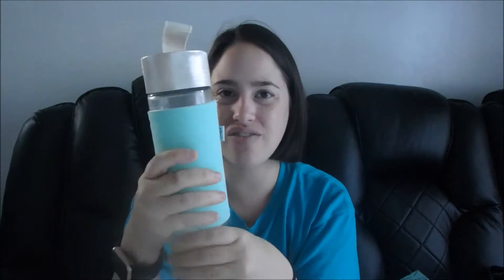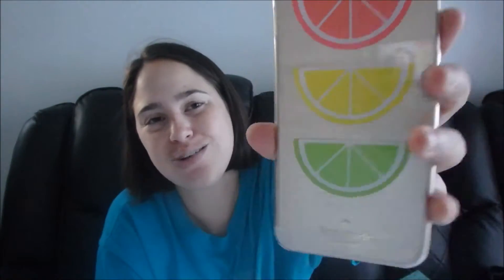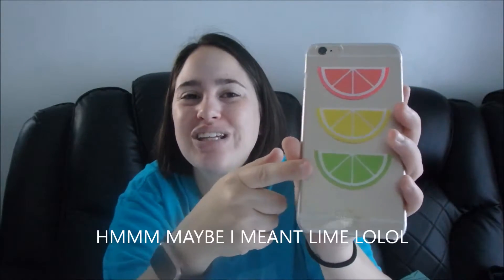CURRENT FAVES [FALL 2016]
Do you want a chance to receive free products to test and review?